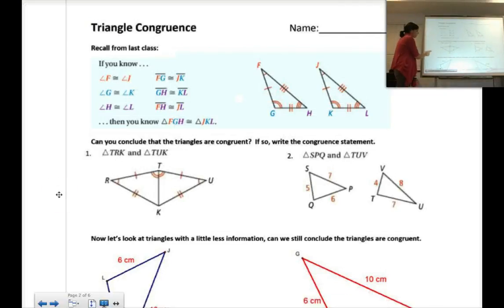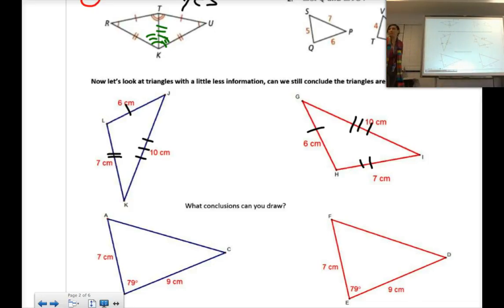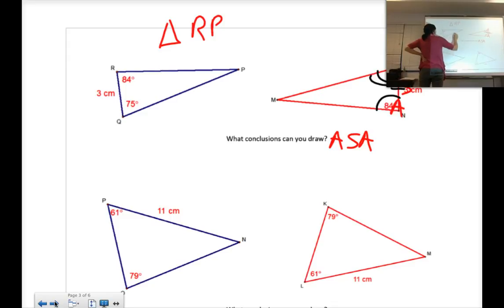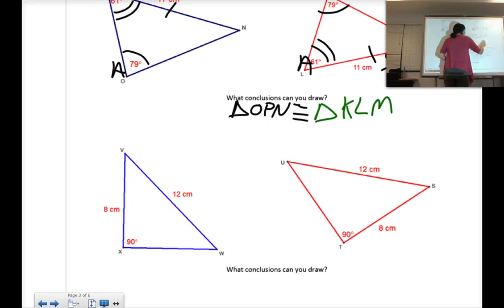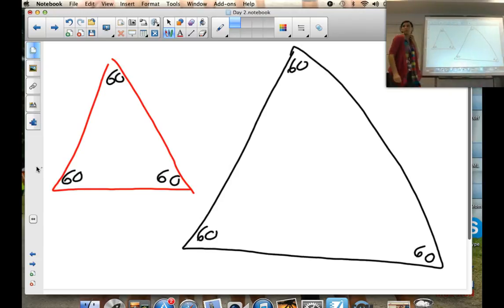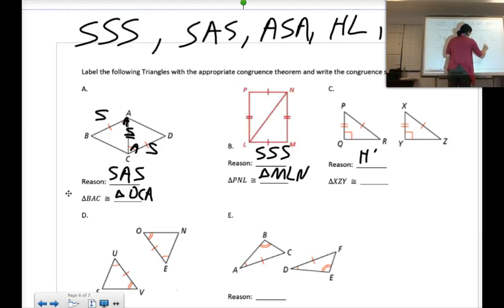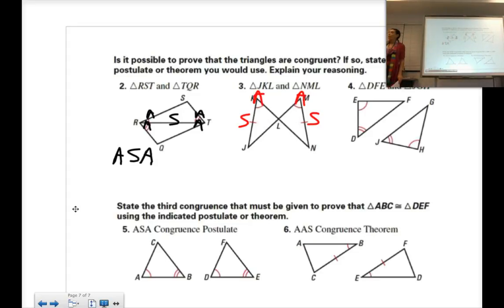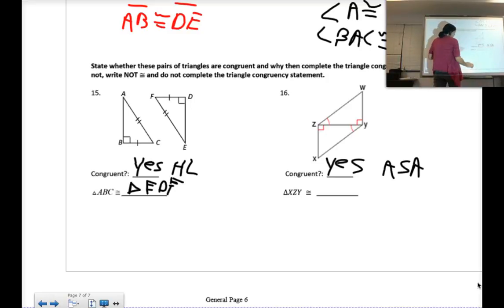Triangle Congruence Thms